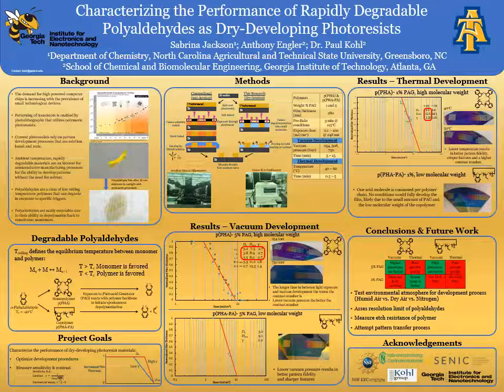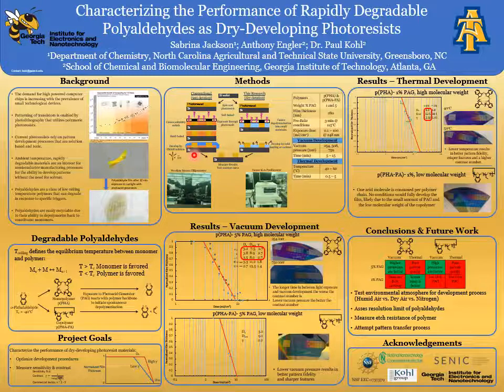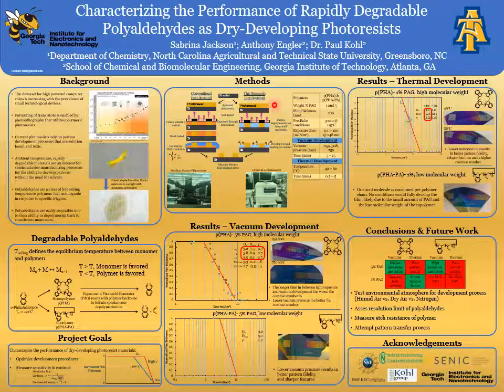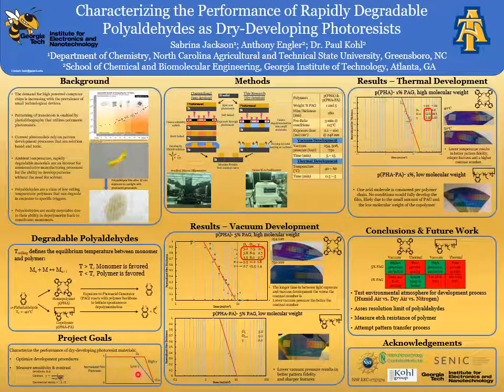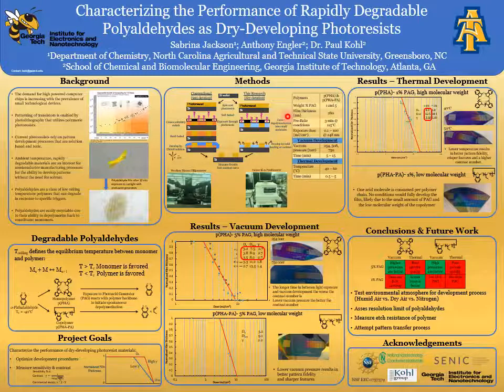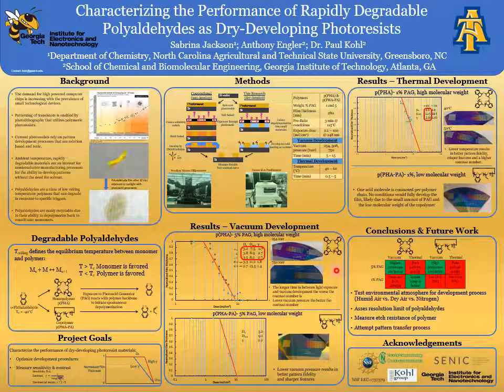NOBCChE 2020 Poster 1 - Sabrina Jackson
Poster 1:  Characterizing the Performance of Rapidly Degradable Polyaldehydes as Dry Developing Photoresist
Presenting Author:  Ms. Sabrina Jackson